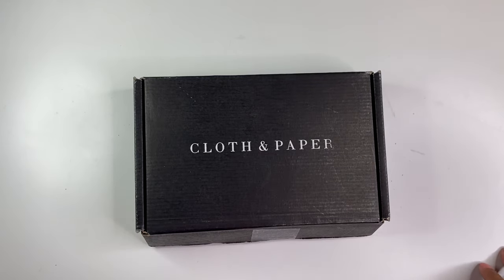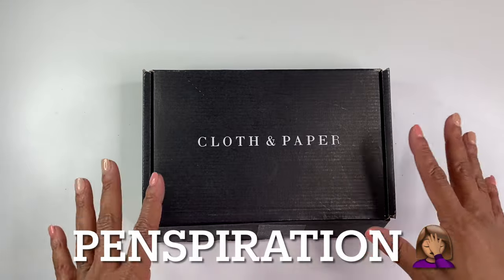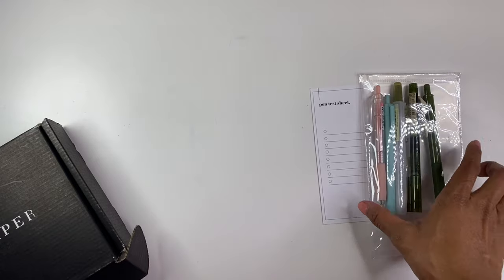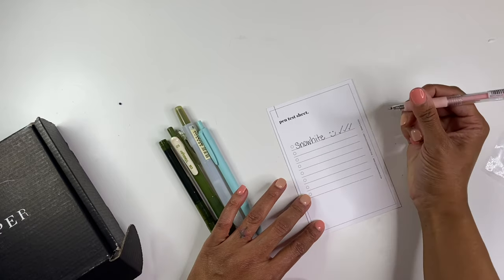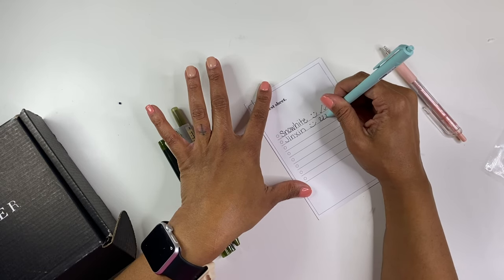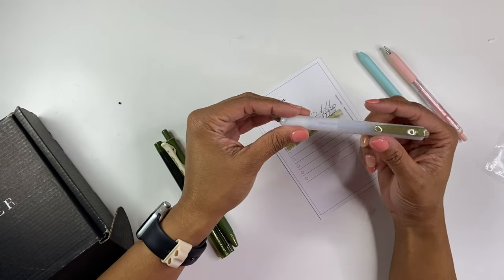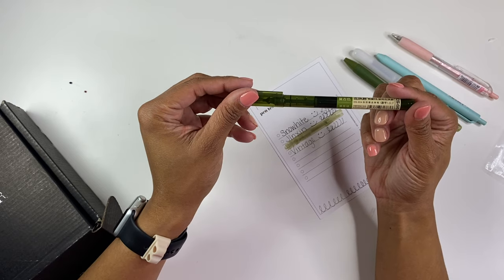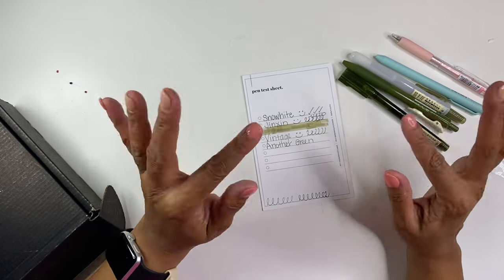Penspiration Box Unboxing | Cloth and Paper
Unboxing the Penspiration Box from Cloth and Paper.  I'm not exactly sure if it is the January box or the February box.

Bullet Journal Materials I love to Use:

Alphabet Stamp